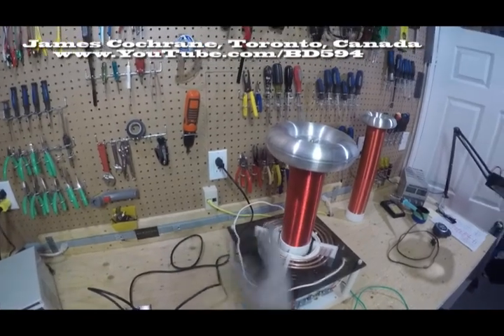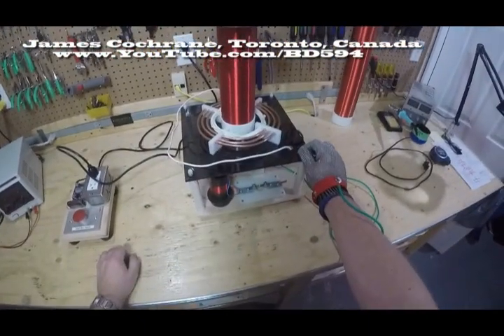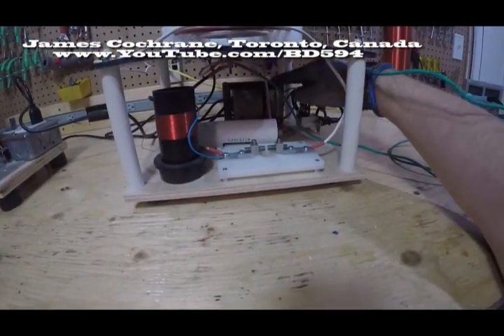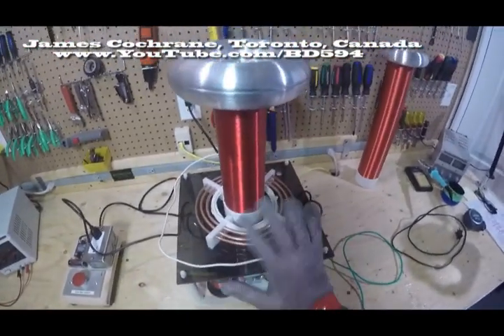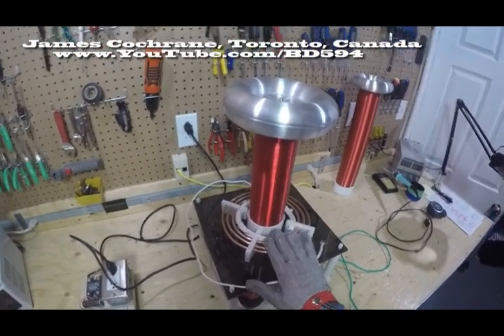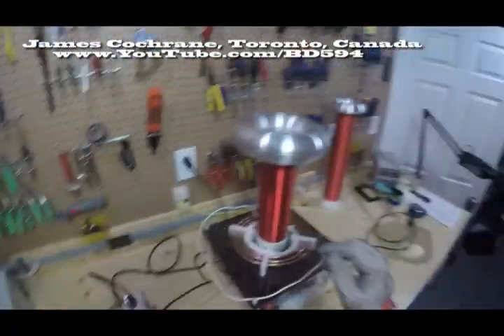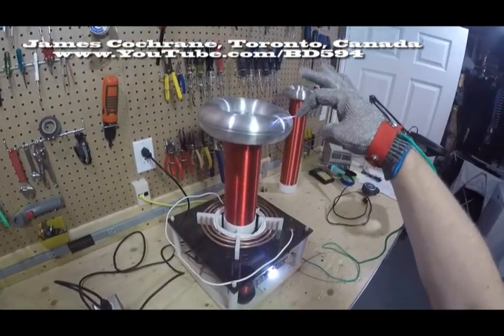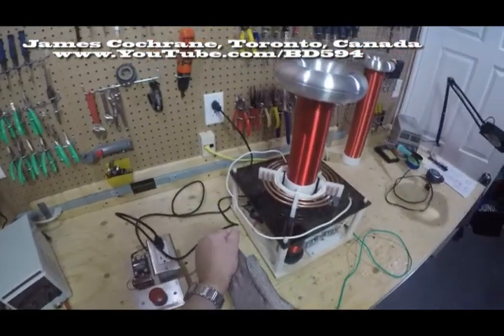Spark Gap Tesla Coil Faraday Glove Test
Today I digressed a bit from my new robot build (YouTube video coming soon).  I had to test a "proof of concept" idea for my Tesla coil project. I can't give away too many details/secrets for this build  however this video has 350,000 volt arcs and sparks but no barks.  My dog T-Bone hates the sound of my Tesla coil so I had to send him off to bed.  Sorry, I filmed this very early in the morning...the neon transformer steps it up to 6000 volts and not 600 volts.